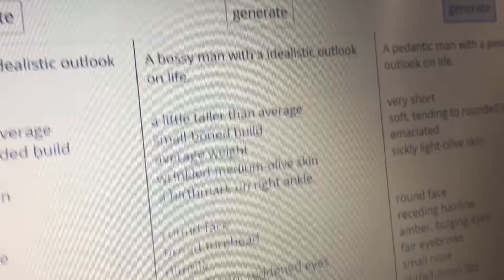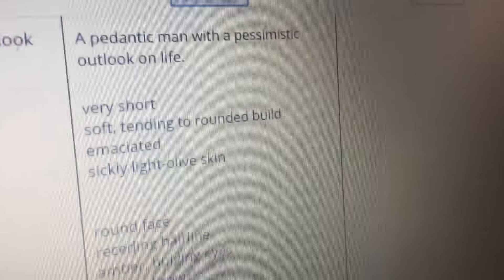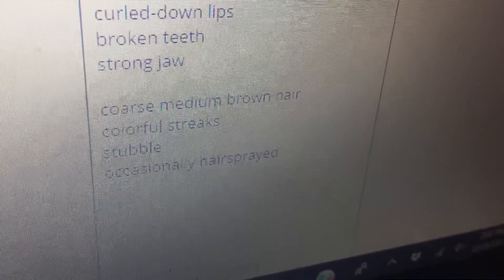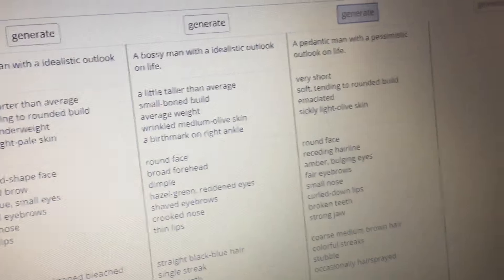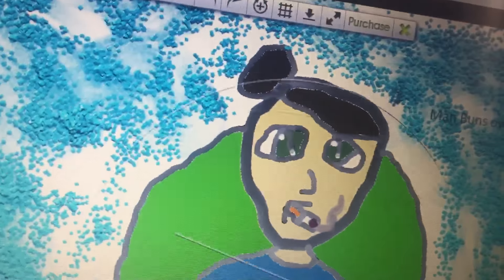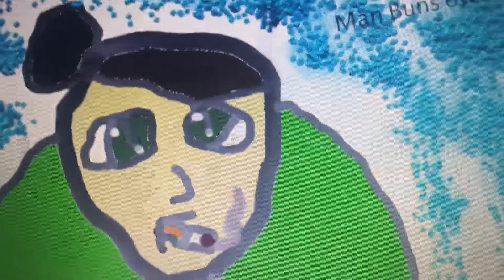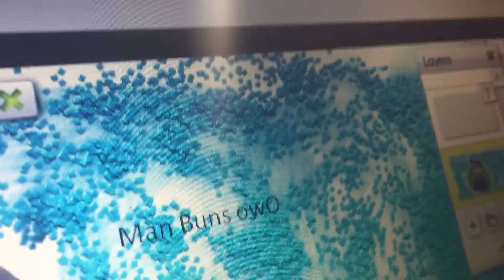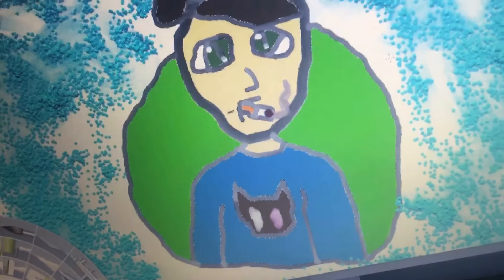New OC??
A new character I made... idk but if you have name suggestions, comment!